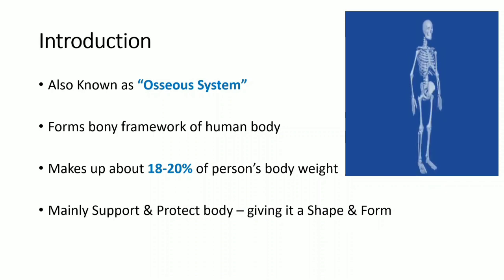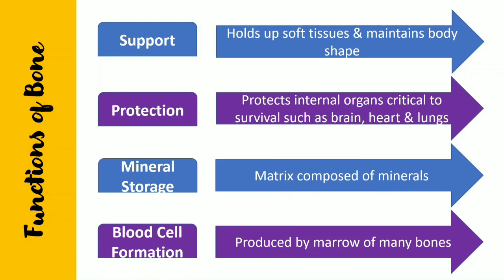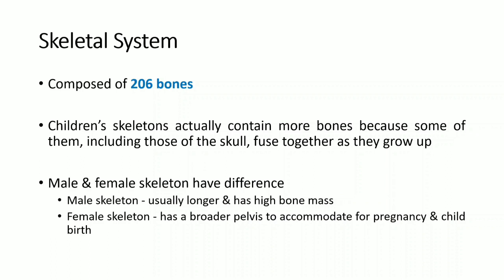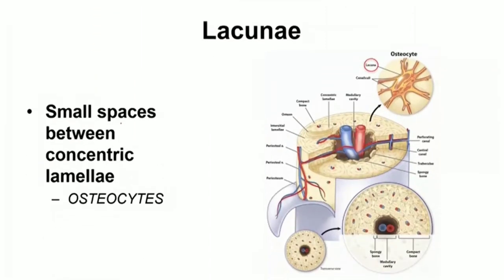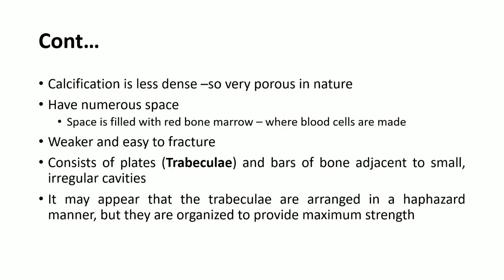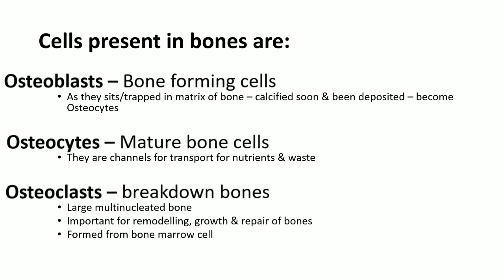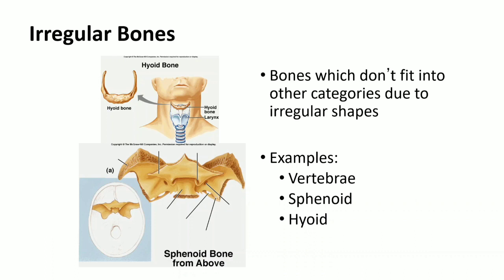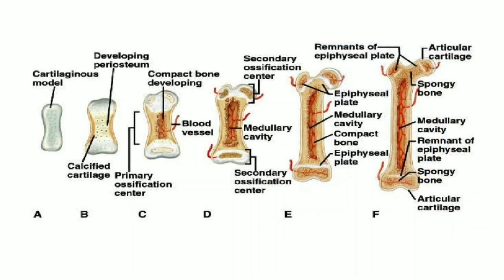Skeletal System Introduction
Lets learn about our bony structure, composition and types of bone. In short our skeletal system.

Timestamps: